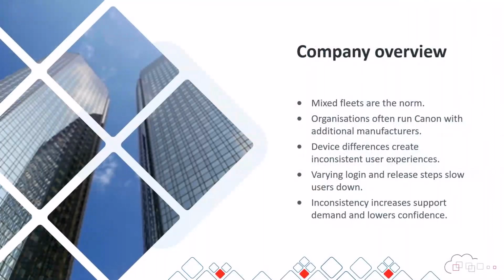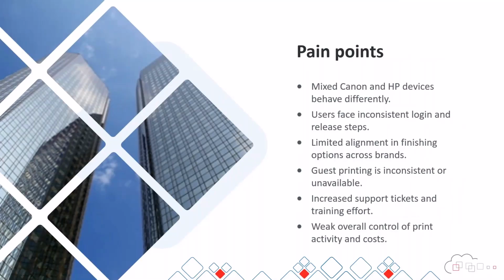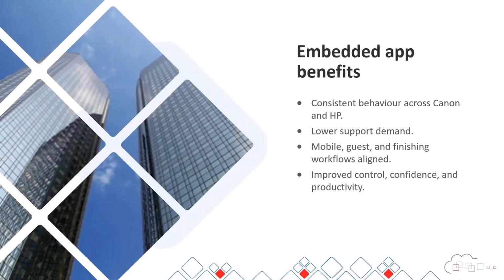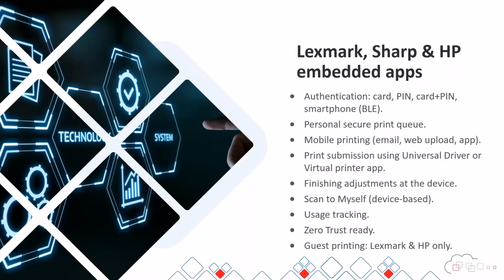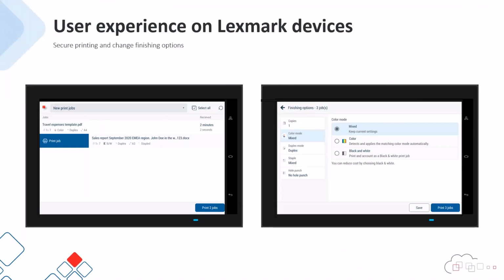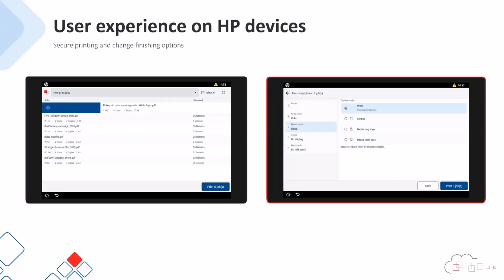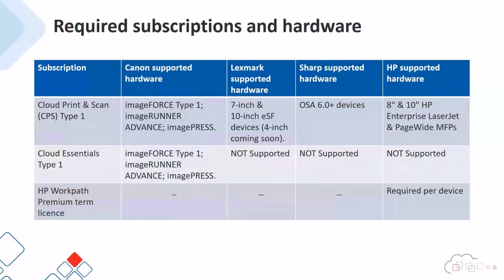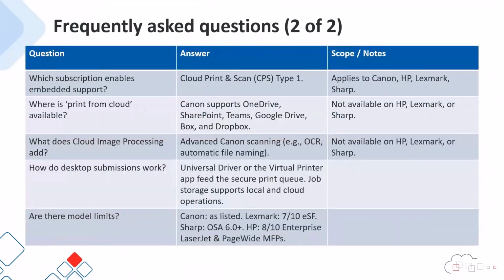uniFLOW Online – supporting multiple vendors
Managing mixed fleets doesn’t have to be complex. During this 15 minute webinar learn how uniFLOW Online delivers consistent secure printing across Canon, Lexmark, and Sharp devices with one universal workflow. Reduce IT overhead, improve user experience, and maintain Zero Trust compliance—all from a single cloud platform. See how easy multivendor can be

0:00 Introduction
01:27 Case Study

05:20 Current uniFLOW Online embedded app line up
09:10 Compatibility comparison
10:34 Subscriptions and hardware requirements
11:26 Frequently asked questions